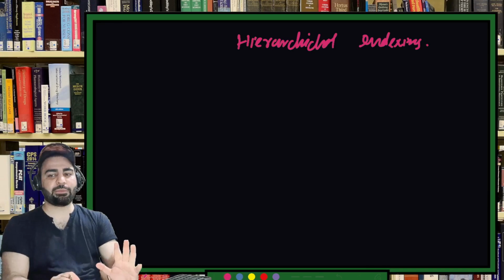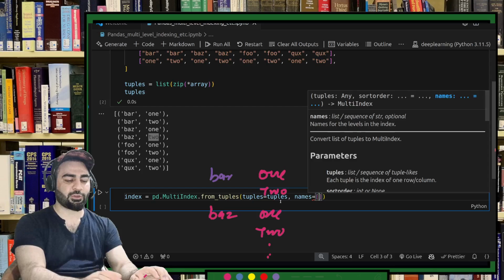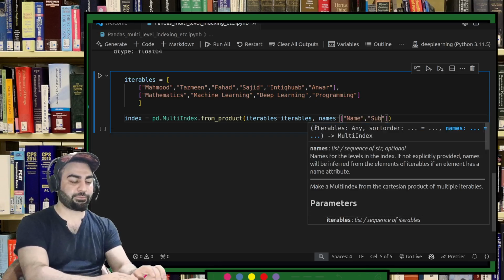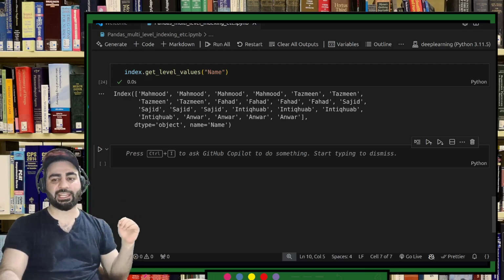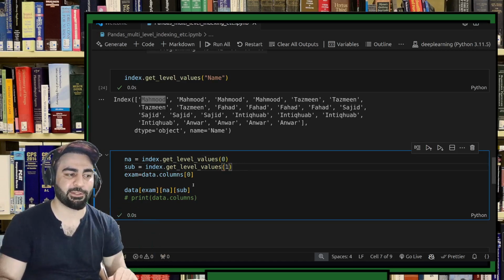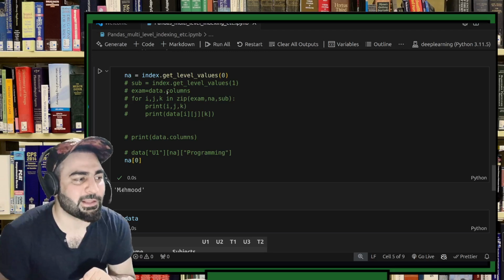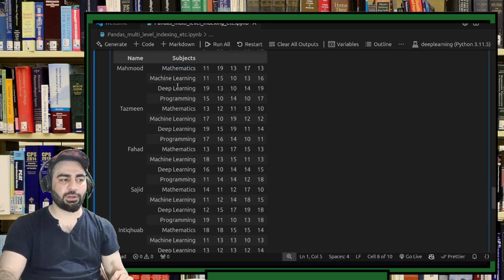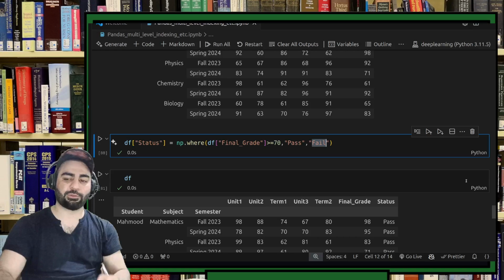Pandas Part III | Multilevel Indexing | Hierarchical Indexing | Machine Learning | Deep Learning